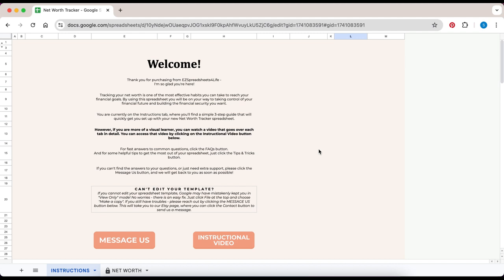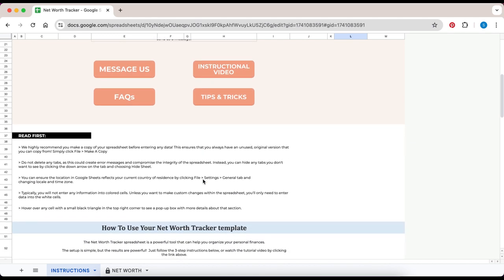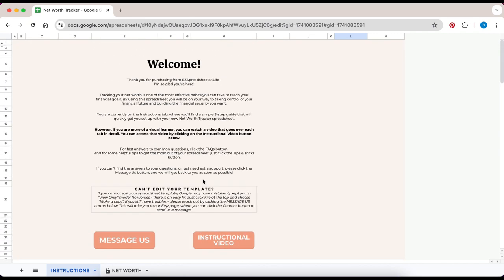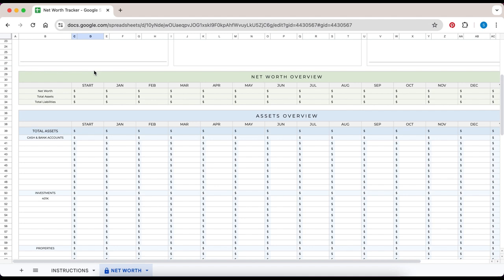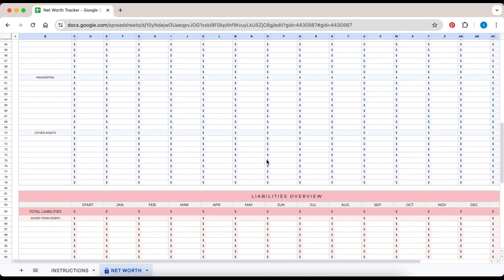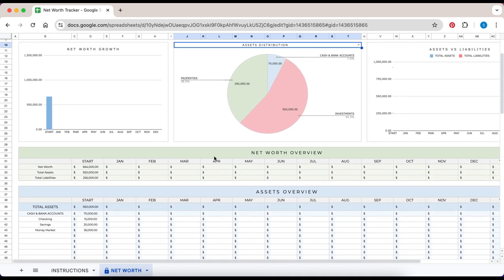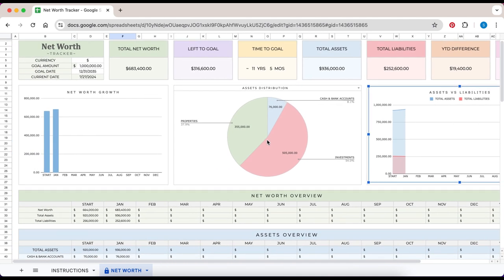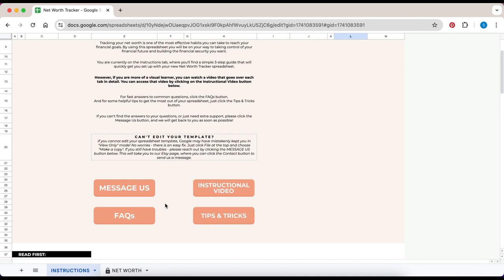📊 Net Worth Tracker Spreadsheet for Google Sheets & Excel | Easy Way to Track Your Financial Growth!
Take control of your finances with this powerful Net Worth Tracker spreadsheet template for Google Sheets & Microsoft Excel! Whether you're just starting your wealth-building journey or looking to stay organized, this easy-to-use digital tracker helps you calculate, update, and visualize your net worth in one place.

✅ Track all your assets and liabilities
✅ Automatically calculate total net worth
✅ Includes graphs for visual insights
✅ Simple, clean design—fully customizable
✅ Works in Google Sheets & Excel
✅ Perfect for individuals, couples, or small business owners

👉 Watch the full walkthrough to see how to use it and start growing your net worth today!